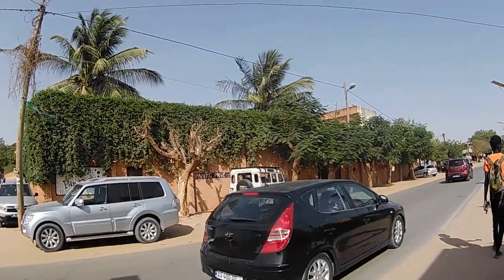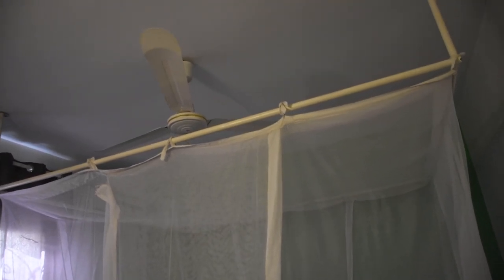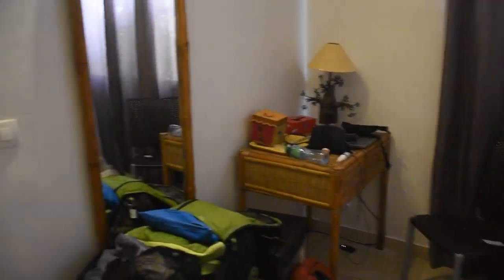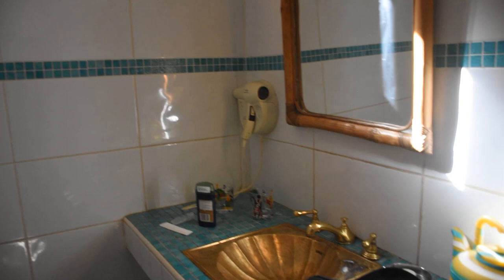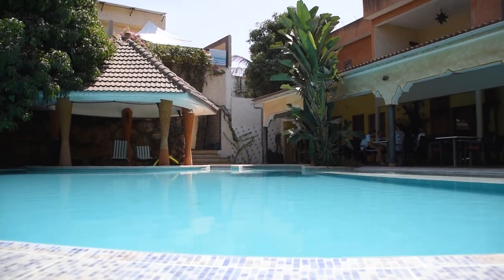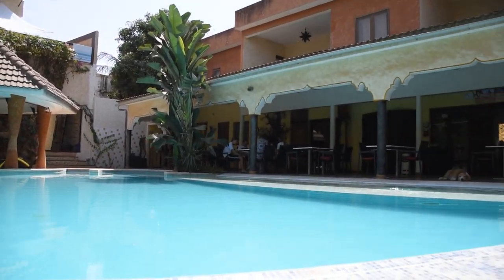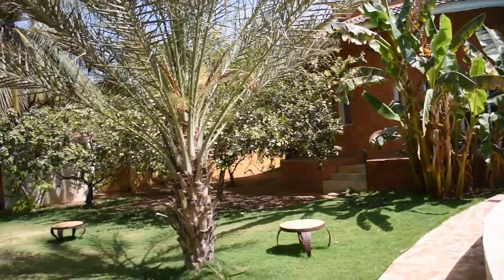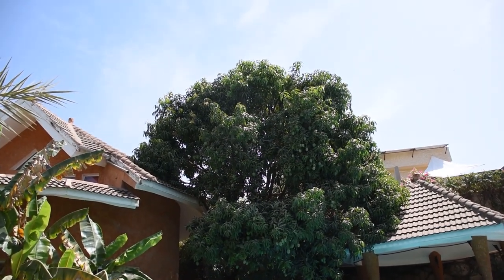BEST Stay in Saly, Senegal? Hotel Review - Le Clos Des Papillons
Folks come with me to a little slice of 'paradise' in the beachside town of Saly, Senegal.  Le Clos Des Papillons is a hotel/guesthouse run by a Belgian Chef with a wonderful swimming pool, palm trees and mango trees to cast shade and great food. But how is the room itself?
Check out this great little place in a town you may not have heard of before in the West African country of Senegal!

Andy’s World Journeys – travel from Melbourne to 89 countries worldwide! Destinations, experiences, places to visit, airline and train adventures! Videos documenting my adventures and places visited by this short, round and quirky Aussie Explorer! Not to mention videos from my hometown of Melbourne!

May the Journey Never End!